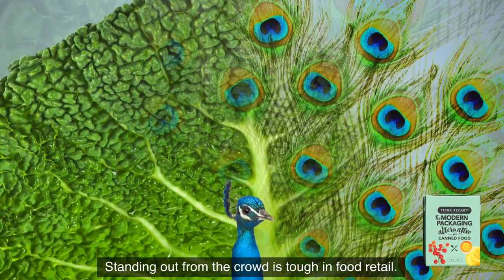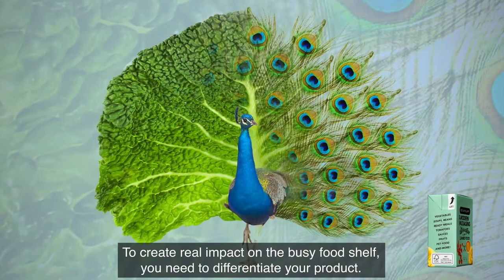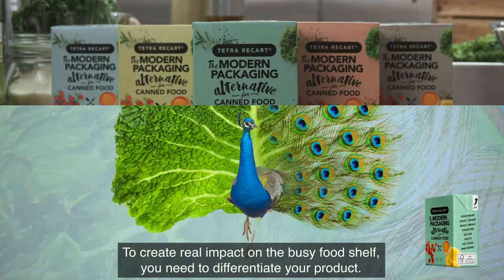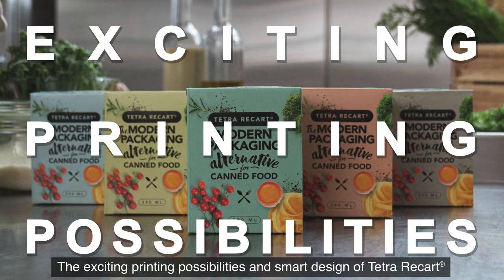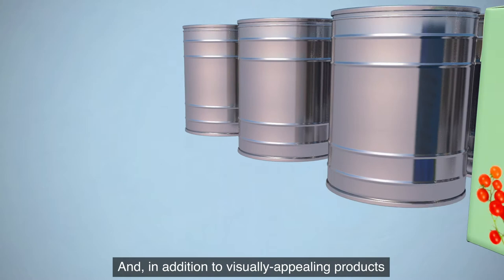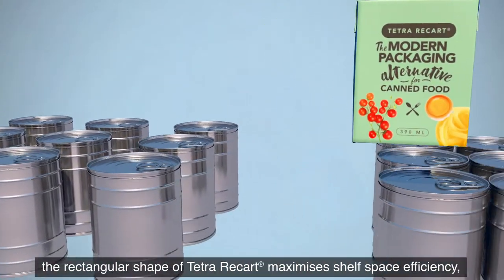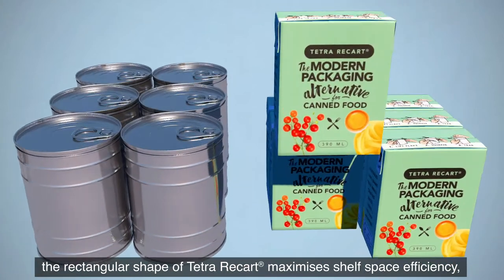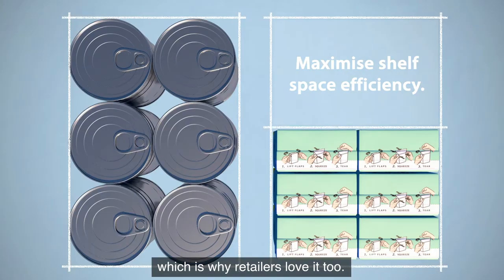Powerful Packaging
Maximise your product’s potential with Tetra Recart®. Standing out on the shelf is tough in food retail. With its printing possibilities and smart design, Tetra Recart® lets you elevate your brand and create an unmatched visual shelf impact while maximising the shelf space efficiency for retailers.